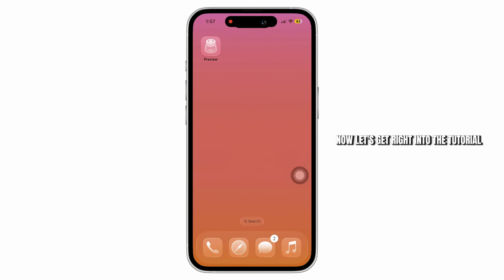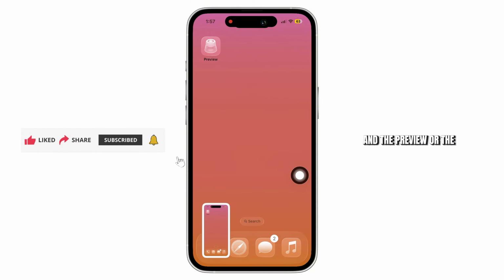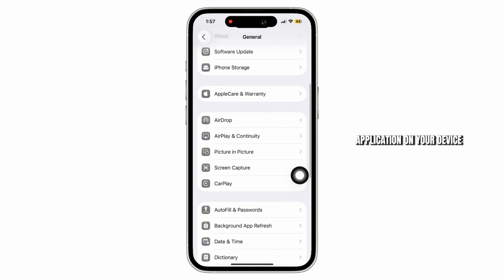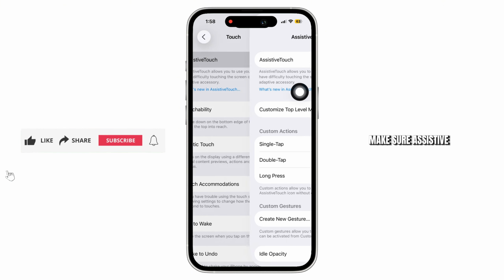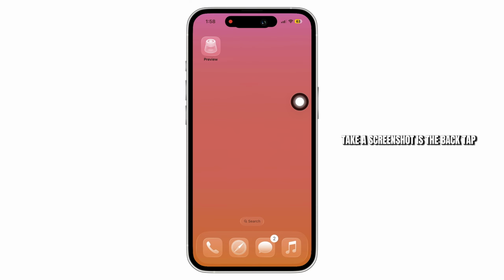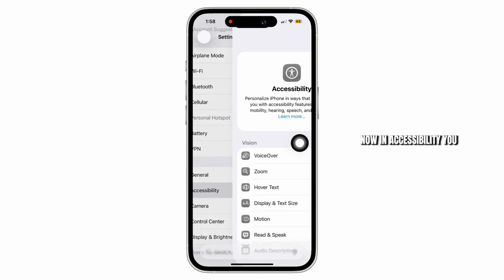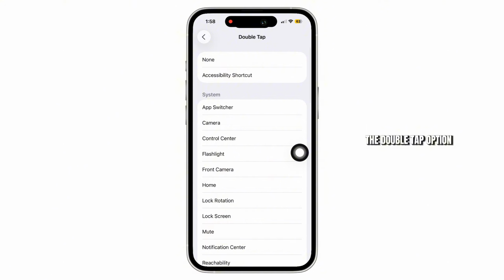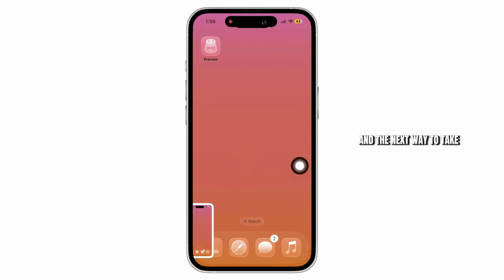iPhone 17: How to screenshot iOS 26 [4 Ways]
Want to capture your iPhone 17 screen fast and easily? 📱📸 In this 2025 step-by-step guide, you’ll learn 4 different ways to take a screenshot on iPhone 17 running iOS 26 — from button shortcuts to AssistiveTouch and even Siri commands!

What You’ll Learn in This Video:
✅ How to take a screenshot using buttons (Power + Volume Up)
✅ How to use Back Tap and AssistiveTouch to capture the screen
✅ How to take hands-free screenshots with Siri
✅ How to view, edit, and share screenshots instantly in iOS 26

Whether you’ve just upgraded to the iPhone 17 or want to master new iOS 26 screenshot features, this quick tutorial covers everything you need to know.

📌 Chapters:
⏱ 0:00 - Introduction
⏱ 0:10 - 4 Easy Ways To Screenshot on iPhone 17 (iOS 26)